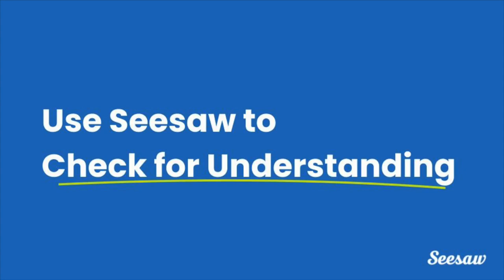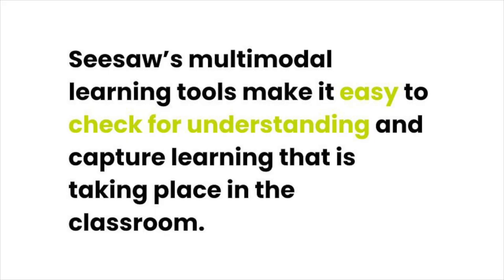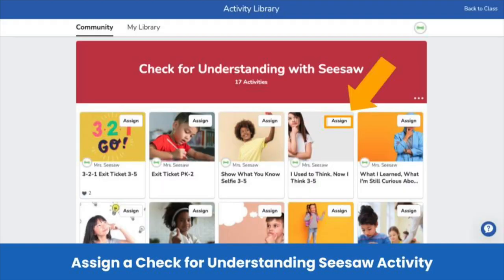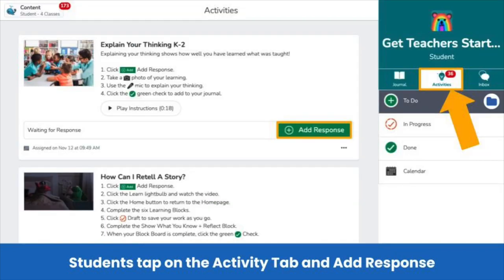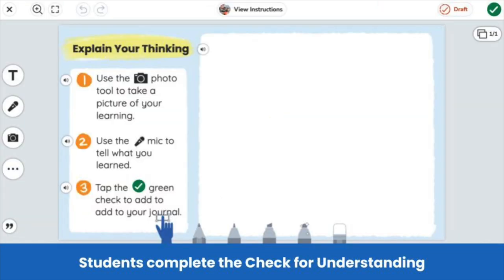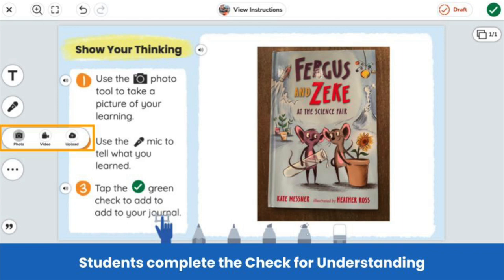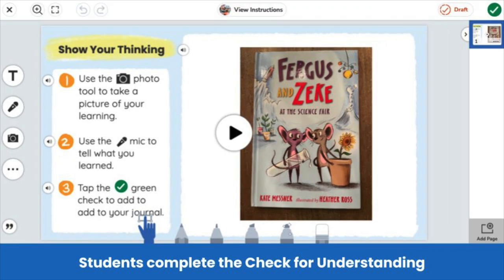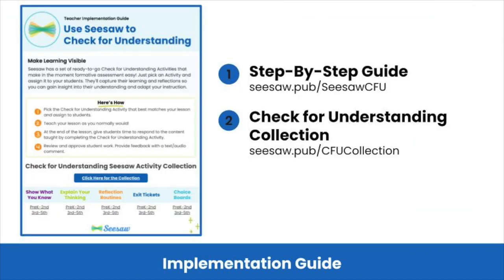Quick Checks For Understanding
Seesaw has a set of ready-to-go Check for Understanding Activities that make in-the-moment formative assessment easy! Just pick an Activity and assign it to your students. They'll capture their learning and reflections so you can gain insight into their understanding and adapt your instruction.